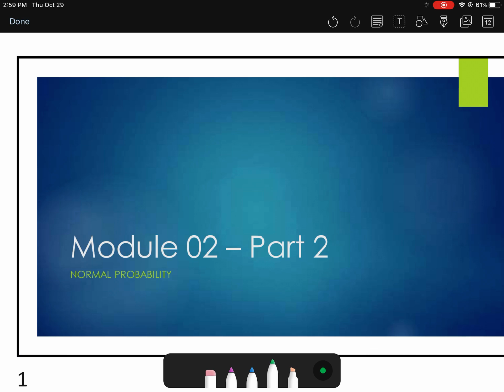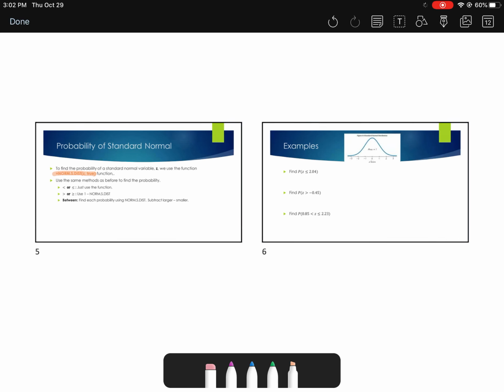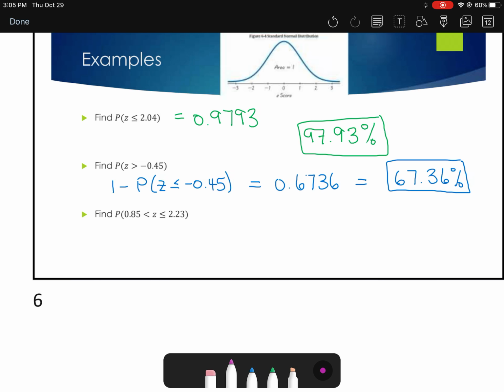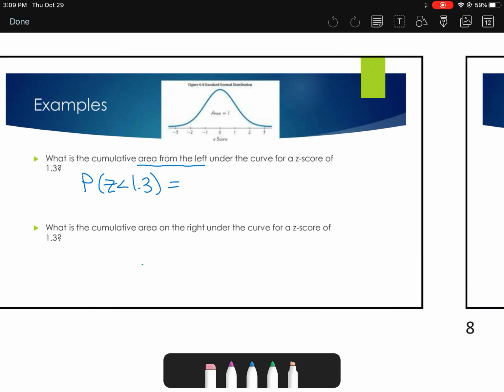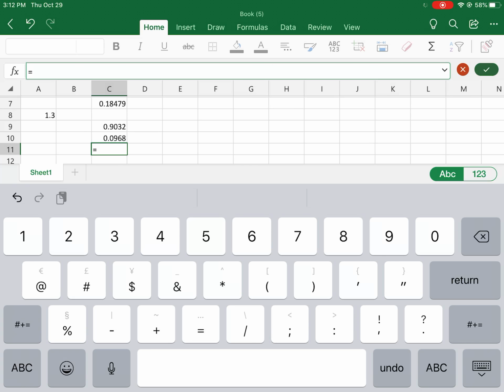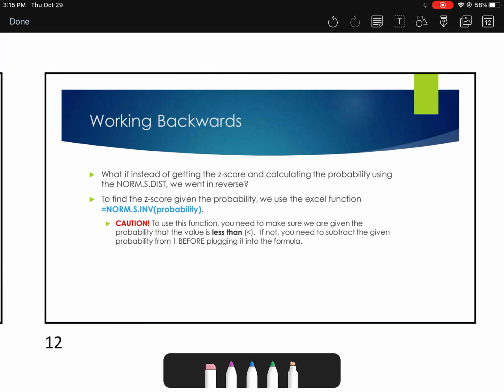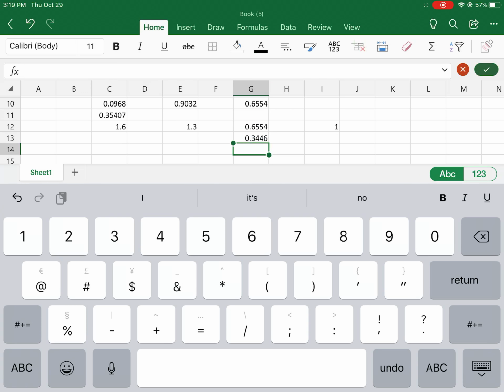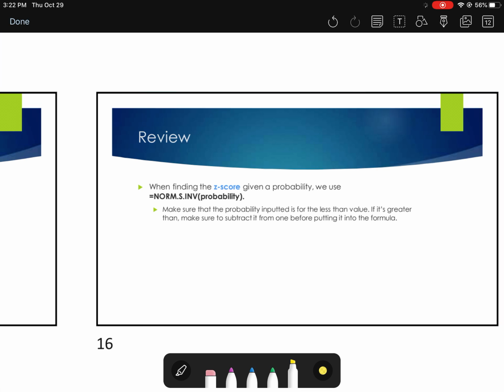Statistics Module 2 pt 2